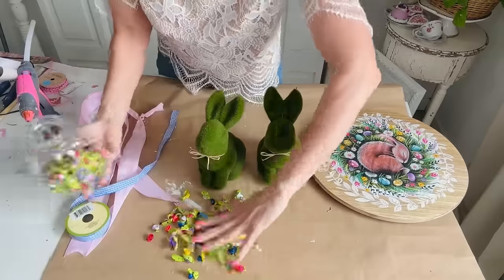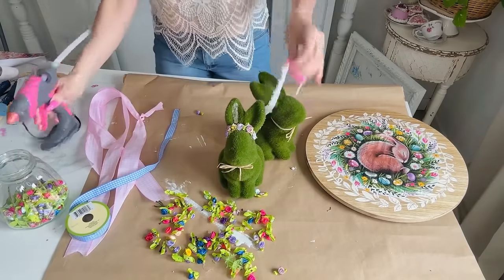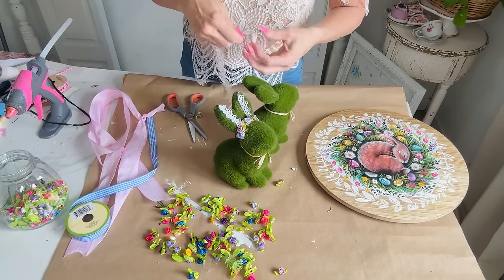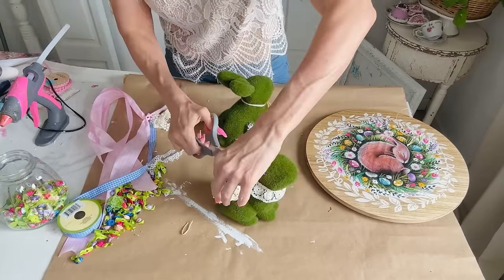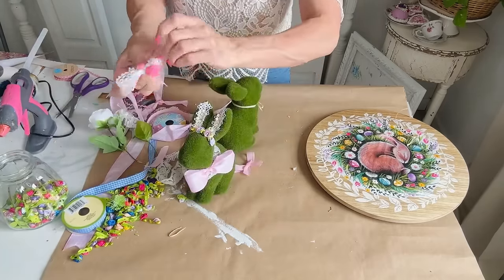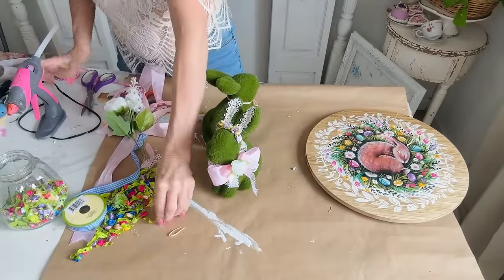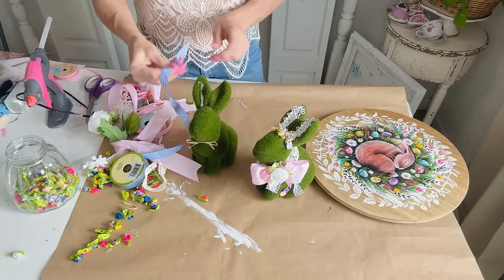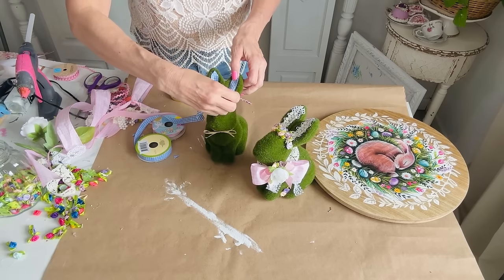🌿((NEW!!!)) 6 DIYS ~Dollar Tree~ SHABBY CHIC COTTAGE 🌿 Olivia's Romantic Home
"With God all things are possible" Matthew 19:26